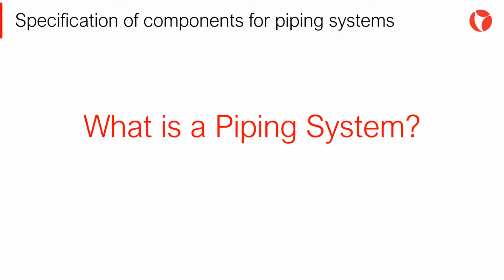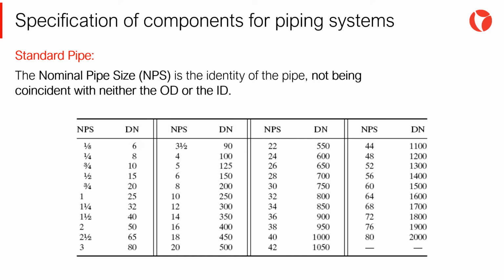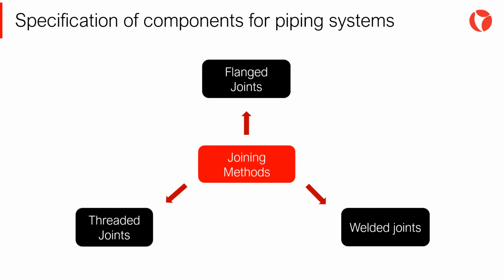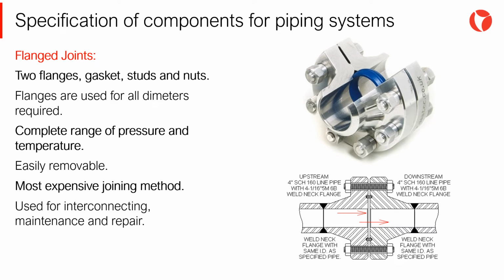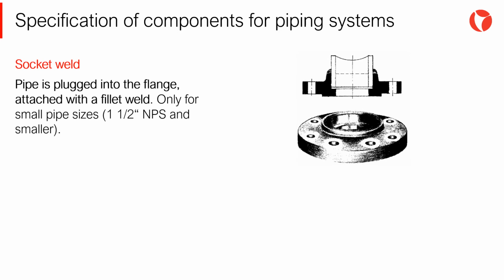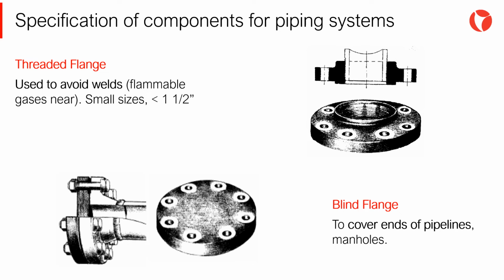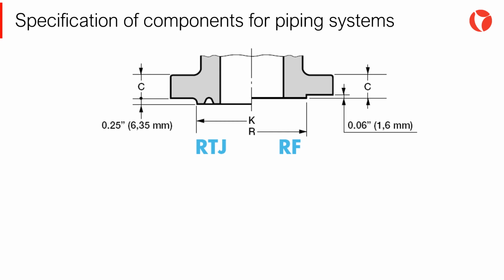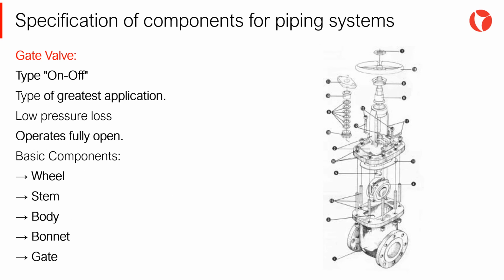4 Specification of components for piping systems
In this video you will find a summary of the fundamental aspects of the specification of components for piping systems.